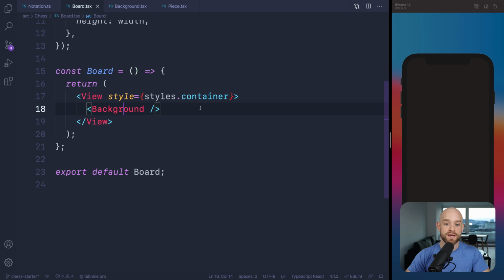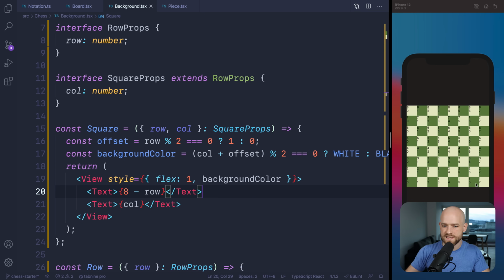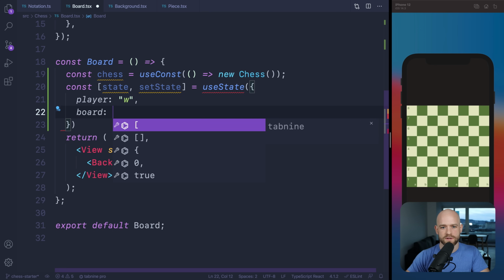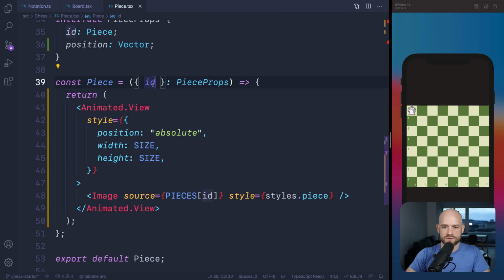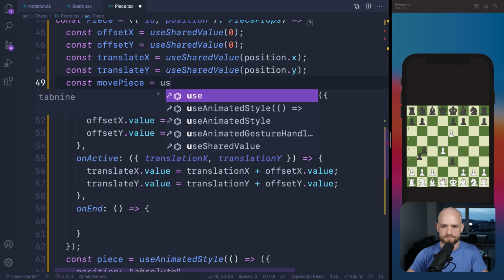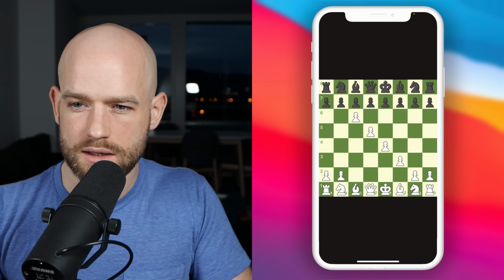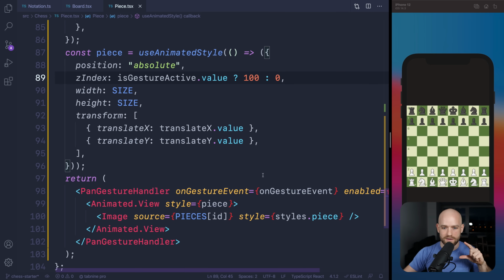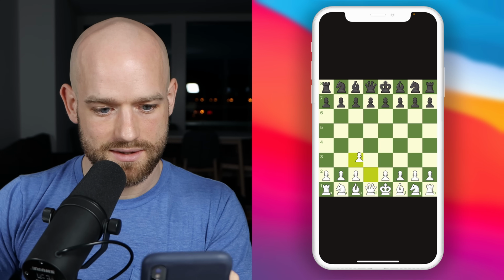Chess - “Can it be done in React Native?”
Chapters:
0:00 Intro
4:20 Building the board
12:00 Moving the pieces
29:42 Final touches